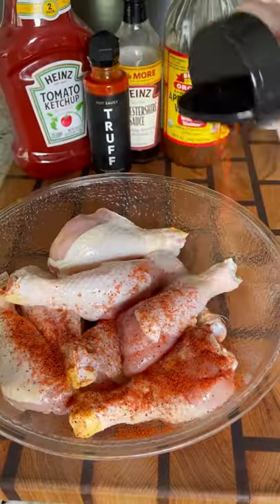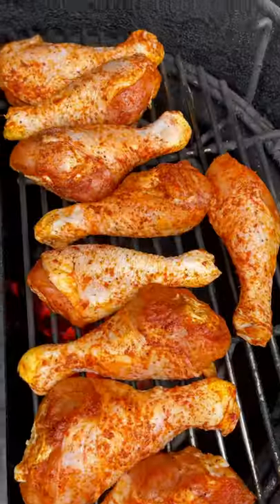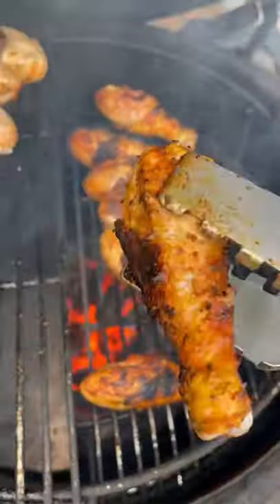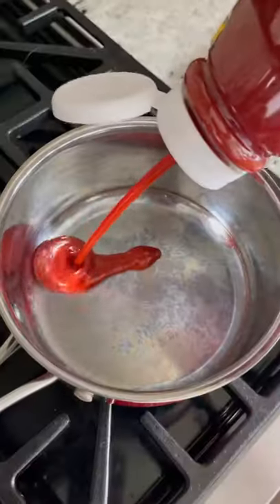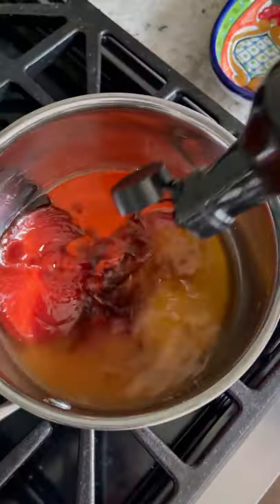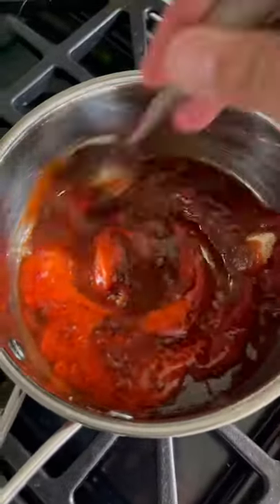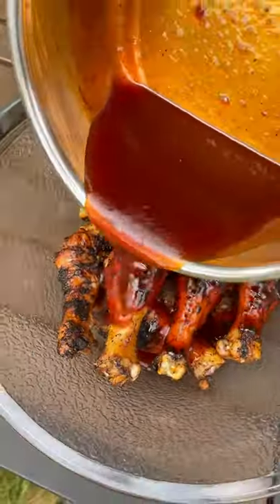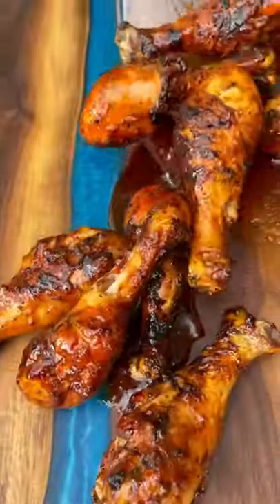Sweet and Spicy Drumsticks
Sweet and spicy chicken drumsticks. ⠀
Sauce recipe:⠀
- 1/4 cup ketchup⠀
- 1/4 cup @sauce ⠀
- 1/4 cup honey⠀
- 1 tbsp worchestire⠀
- 2 tbsp apple cider vinegar⠀
- 2 tbsp brown sugar⠀
- 1 tsp HC Red⠀